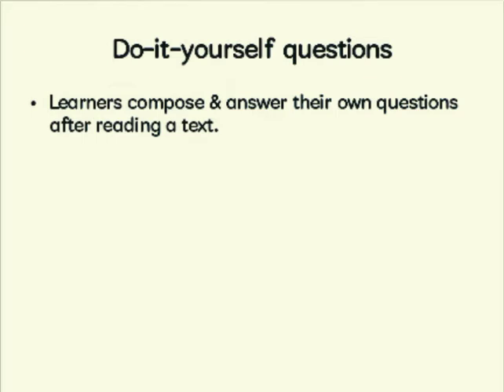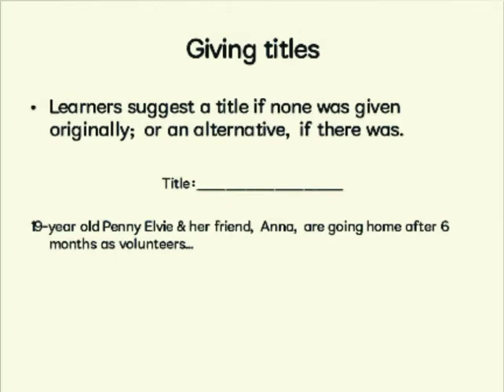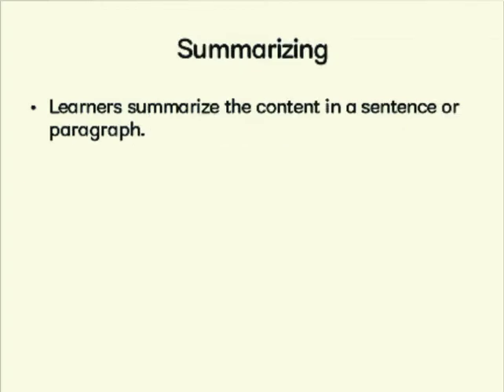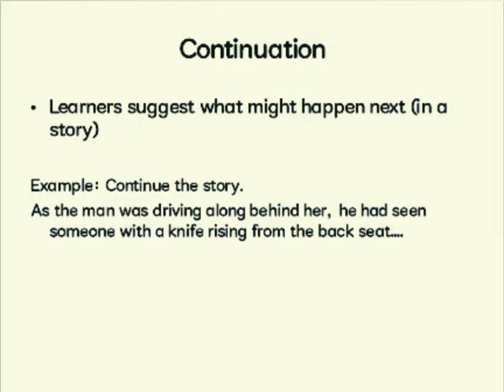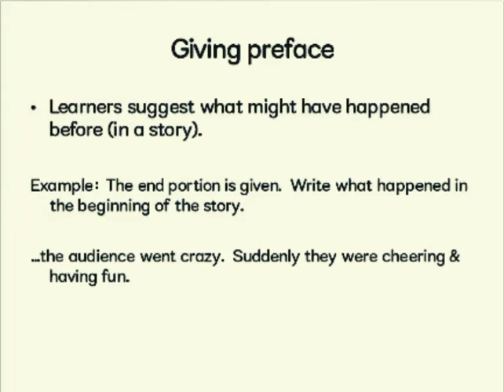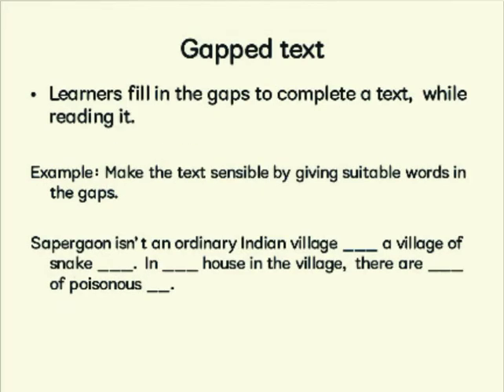How to develop reading skills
These types of activities will help develop reading skills